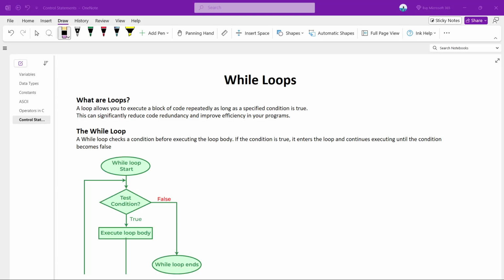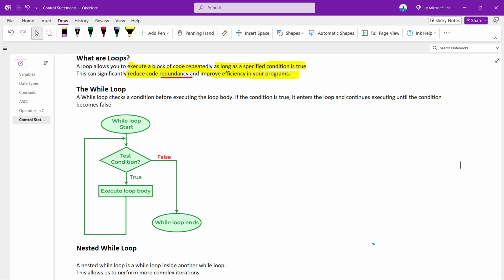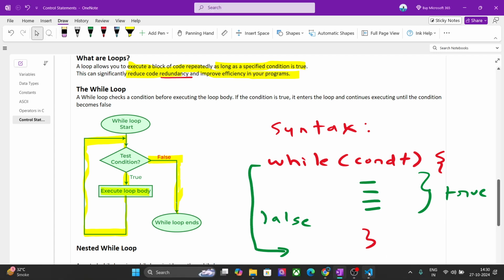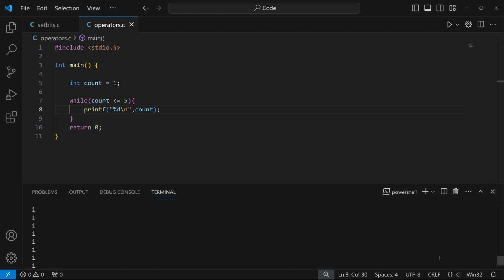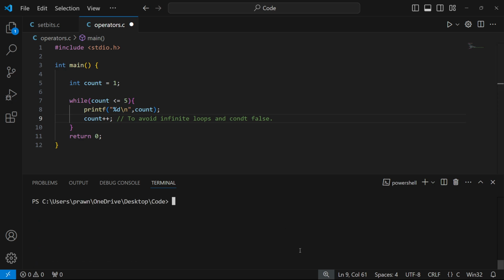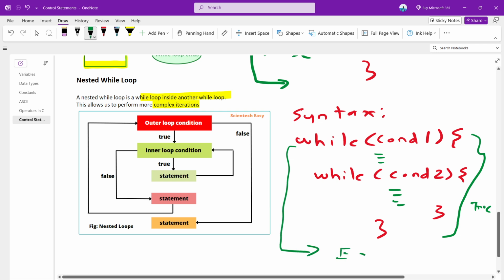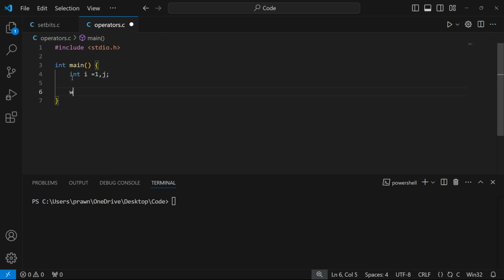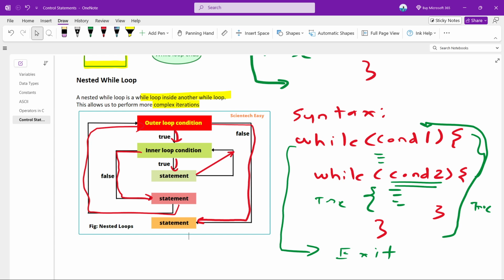Understanding While Loops in C | Nested While Loops Made Easy 🔄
Loops are the backbone of repetitive tasks in programming! 💻 In this video, we’ll dive deep into while loops in C, exploring how they work and why they’re essential for efficient coding. You’ll also learn how to implement nested while loops to solve more complex problems step by step.

What you’ll learn:
✅ The syntax and flow of while loops
✅ Key use cases and practical examples
✅ How nested while loops work and when to use them
✅ Tips to avoid infinite loops and write error-free code

By the end of this video, you’ll be confident in using while loops to simplify your programs. 🚀